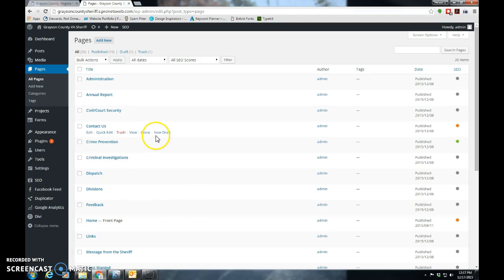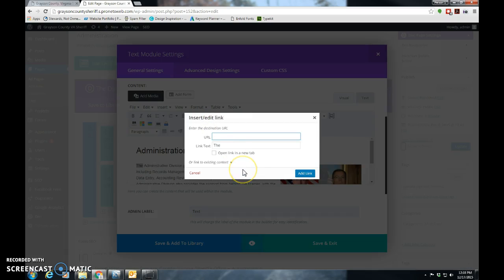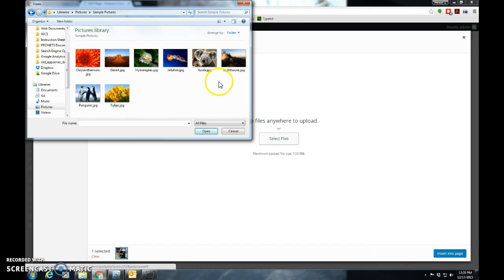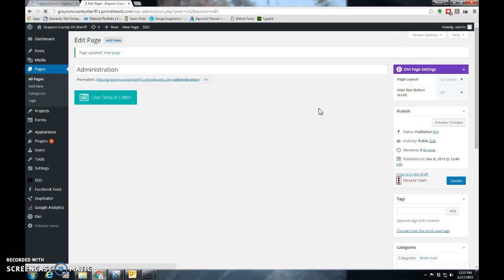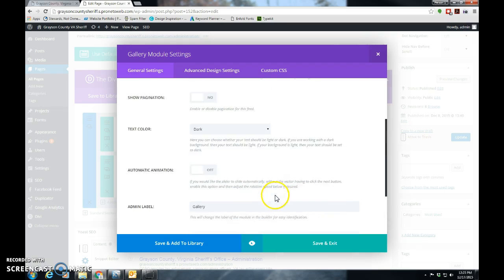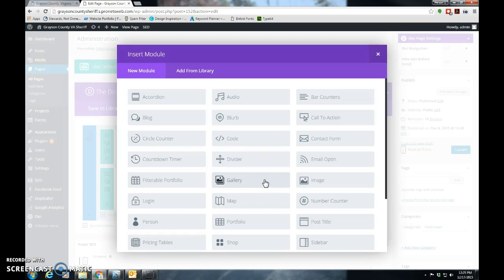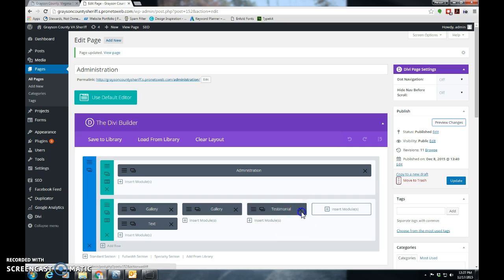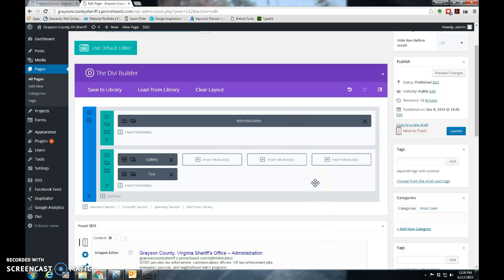Editing WordPress Pages Using Divi Builder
Learn how to edit existing pages that are already created with Divi Builder.